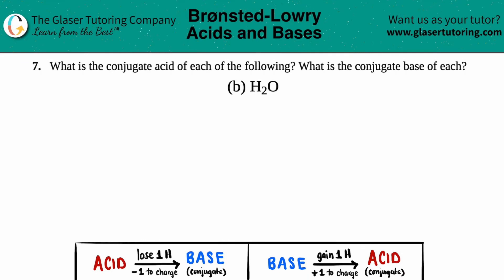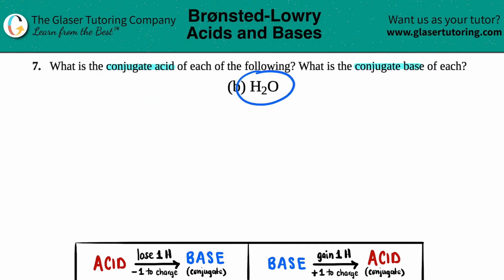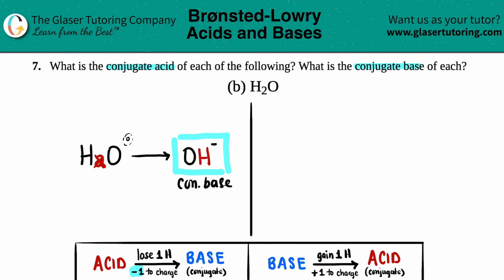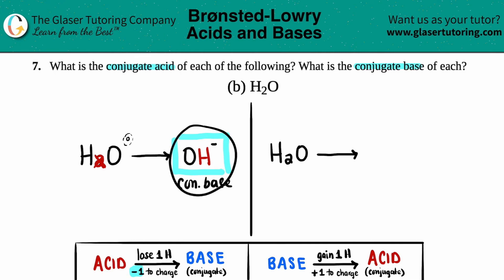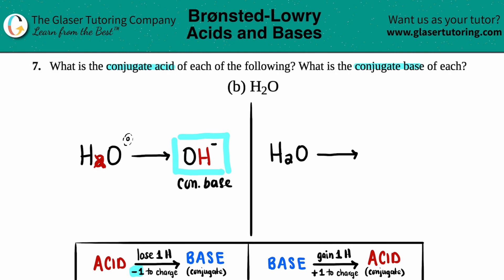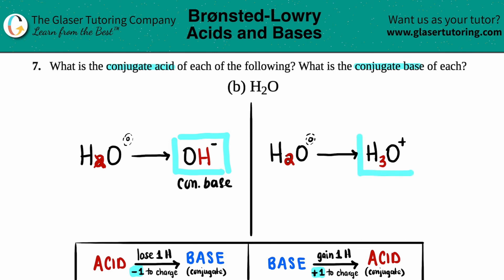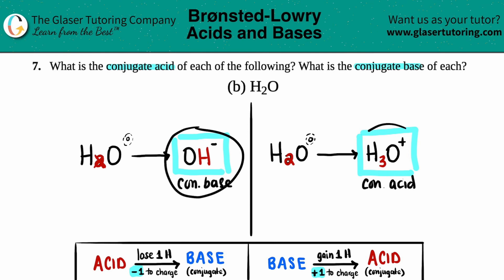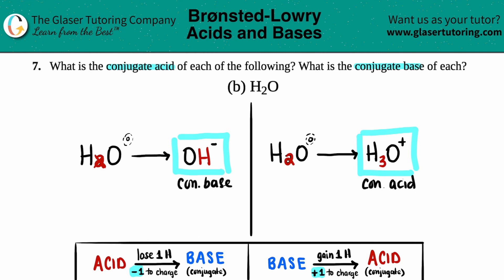14.7b | How to find the conjugate acid and conjugate base of H2O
H2O